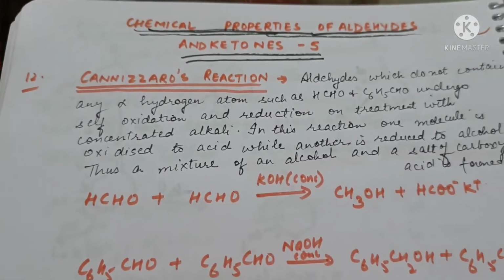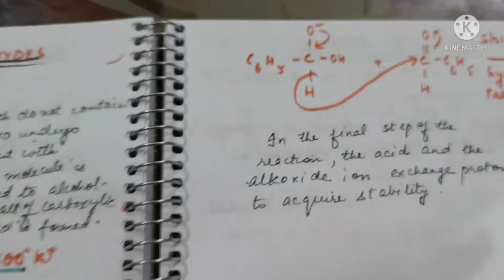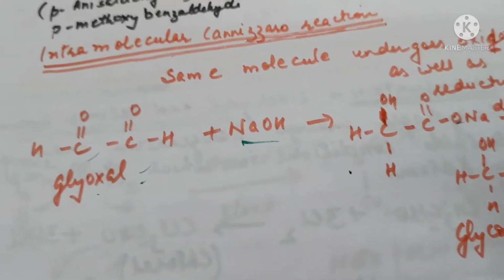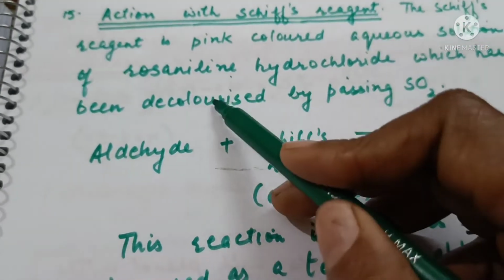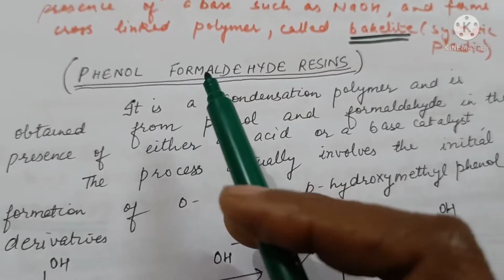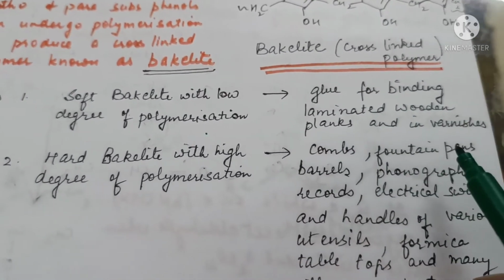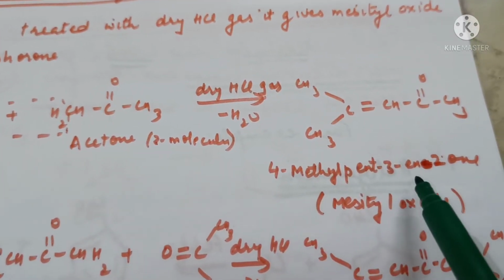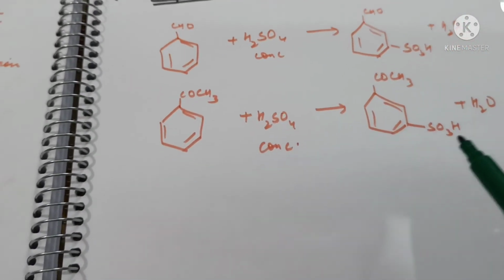chemical properties of aldehydes and ketones-5,Bindu Dhadwal chemistry lessons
chemical properties of aldehydes and ketones,Bindu Dhadwal chemistry lessons